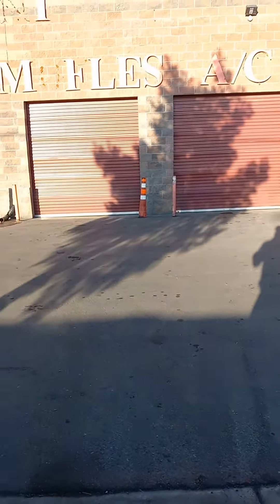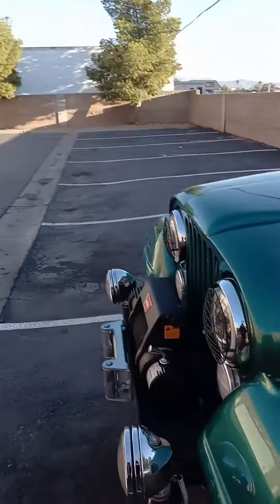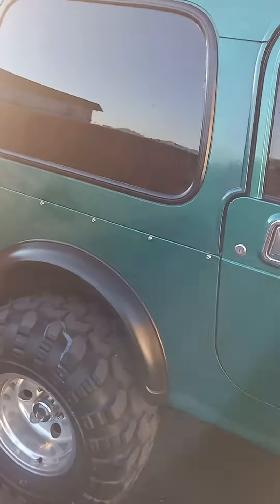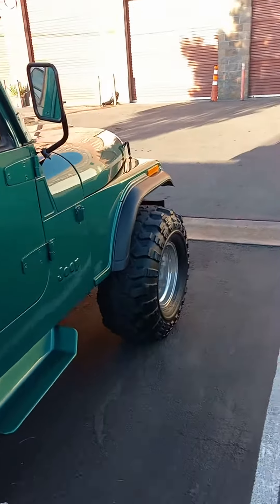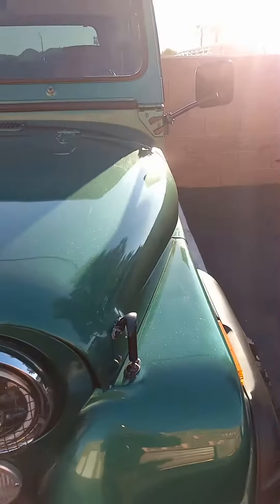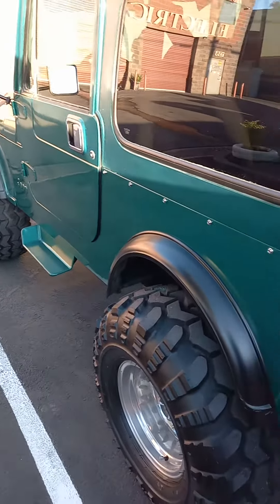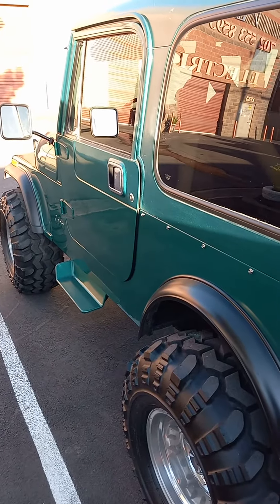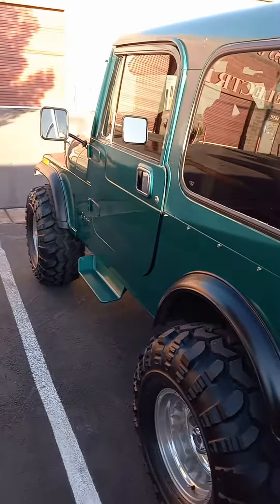JEEPERS Forever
Back at the shop getting  my turn signals  working CJ7 1986